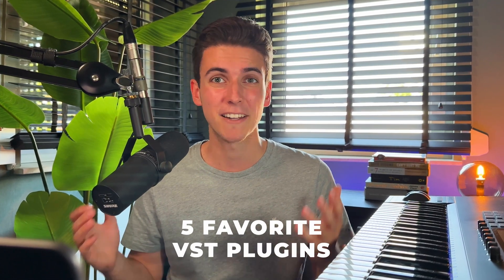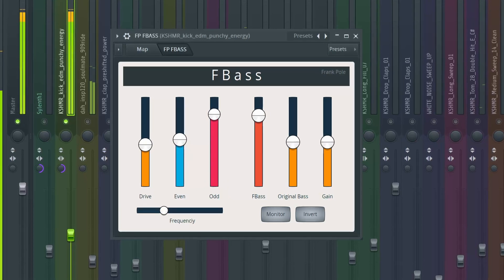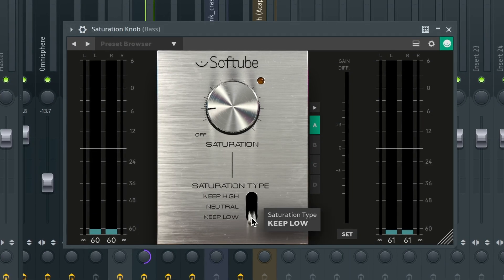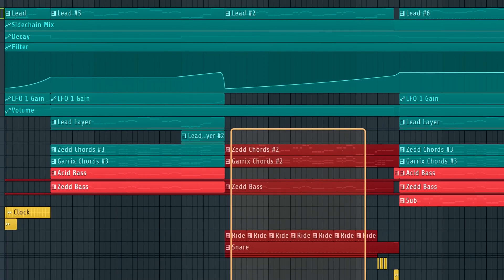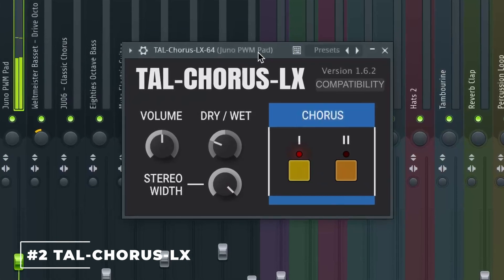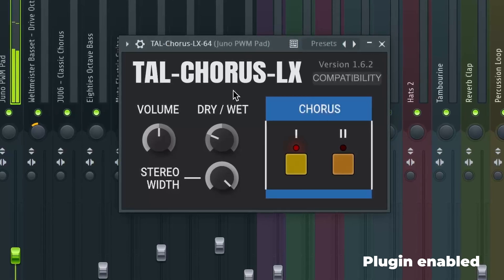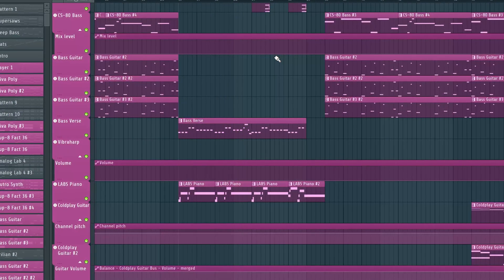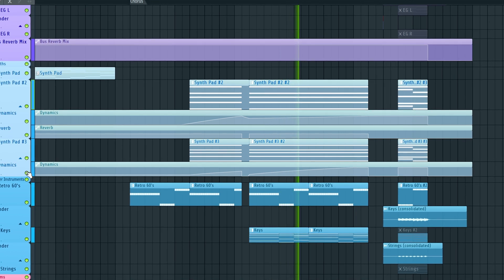5 Must Have FREE VST Plugins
After exploring my favorite plugins under $50, we are uncovering 5 must have free VST plugins that I use in nearly every remake FL Studio project!